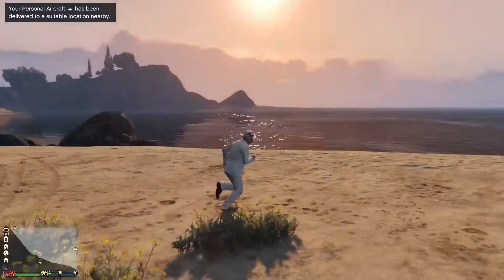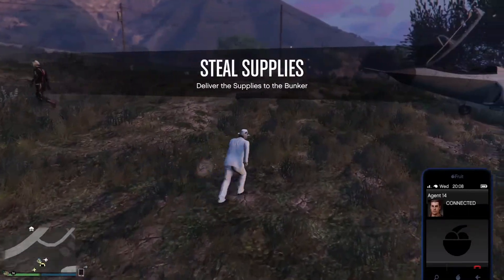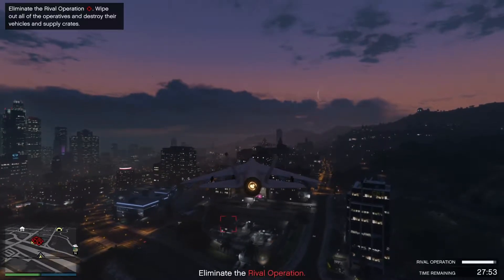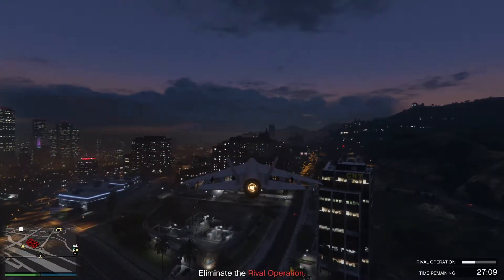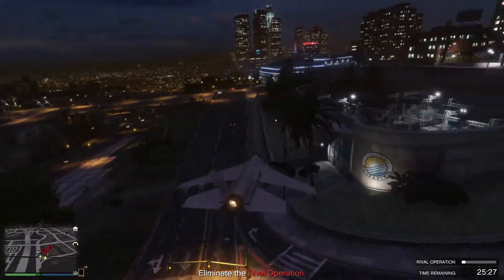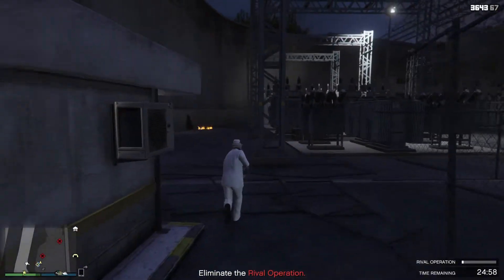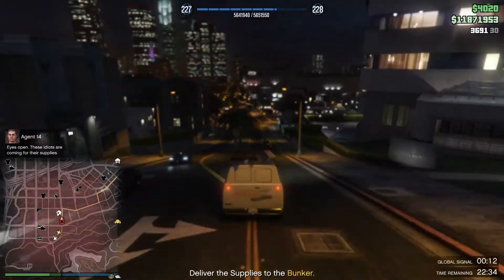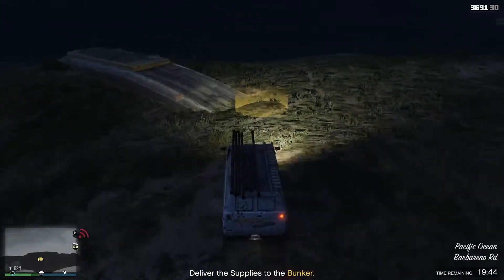Gun Running - Water & Power Resupply - GTA 5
A quick guide to the 'Vinewood Water & Power' Gun Running Resupply Mission